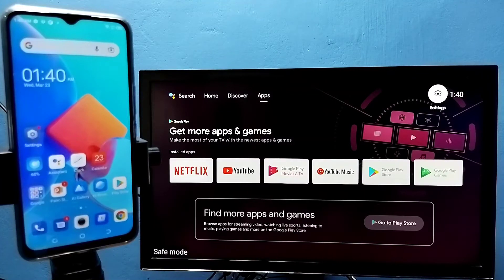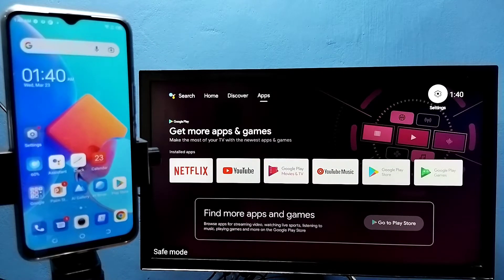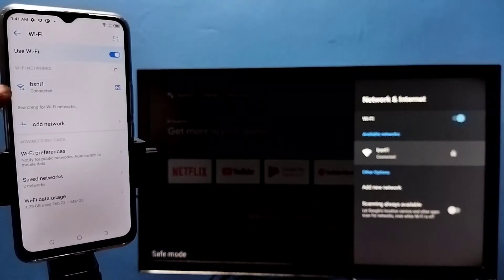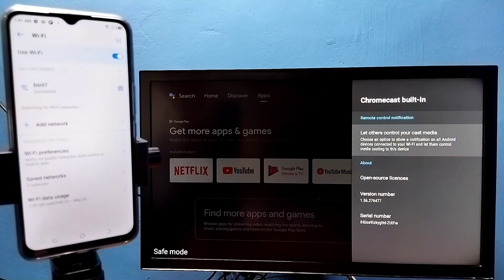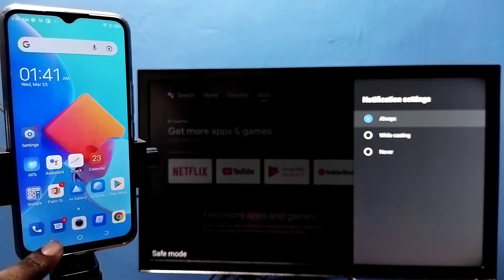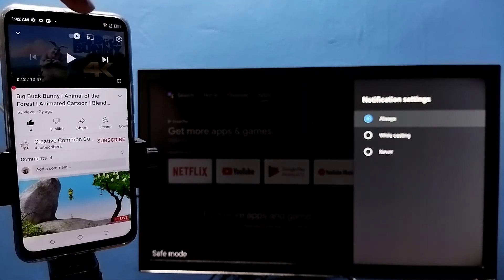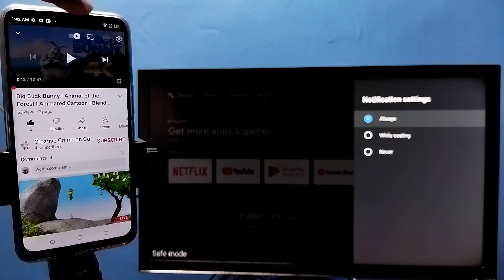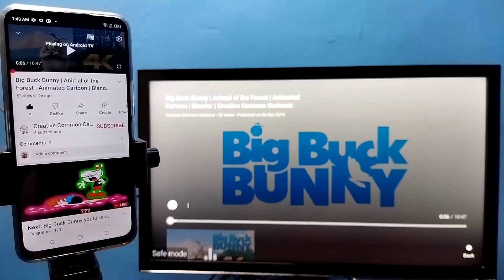How to Cast YouTube Video from Mobile Phone to Android TV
How to Cast YouTube to Android TV,
How to Cast YouTube to Smart TV,
How to watch YouTube on TV with Chromecast, Cast,